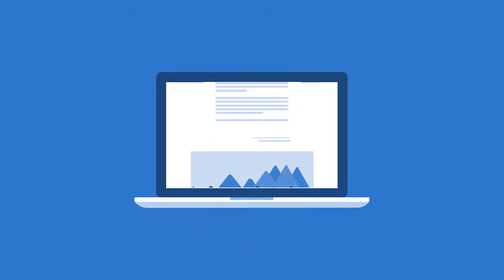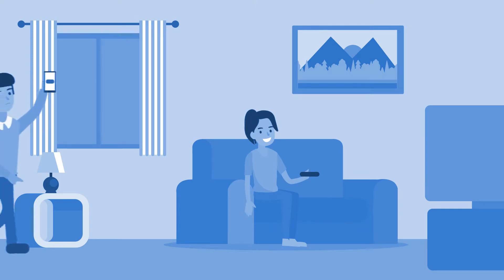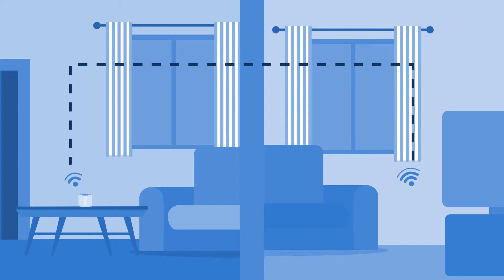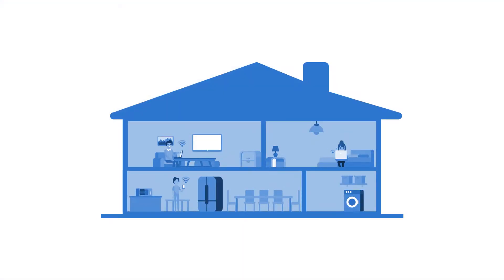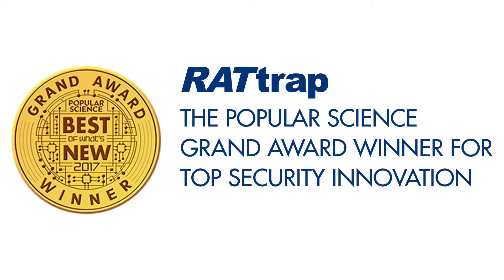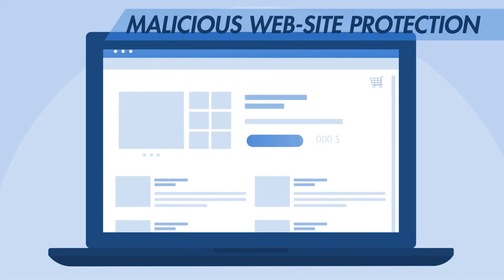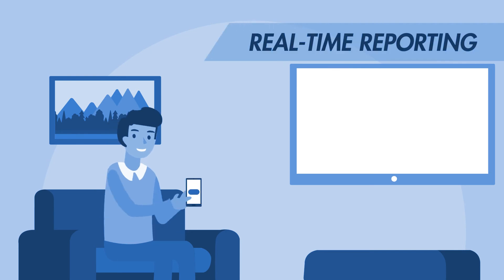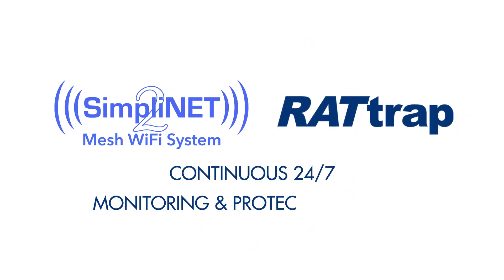SimpliNET2 - Mesh WiFi System with built-in Smart Firewall.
SimpliNET2 is a Mesh WiFi System with an integrated Smart Firewall. The SimpliNET2 Router and Range Extenders work together to provide fast, reliable and secure WiFi throughout your home. The built in Smart Firewall protects all your connected devices from malware and hackers.